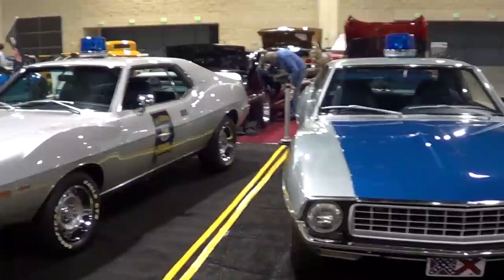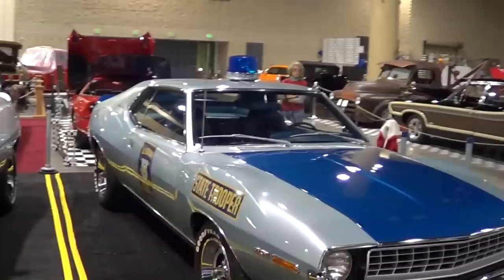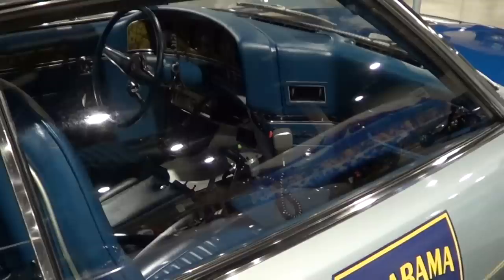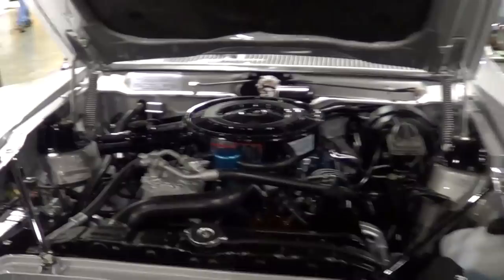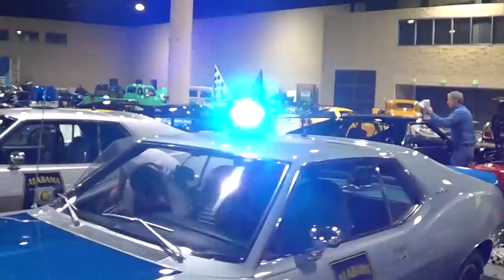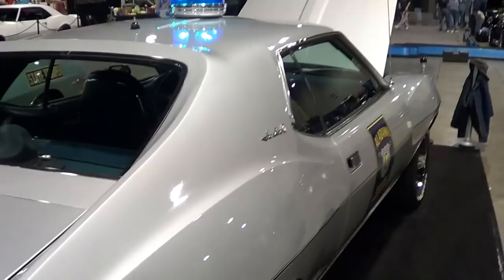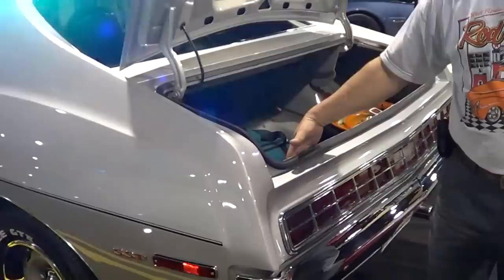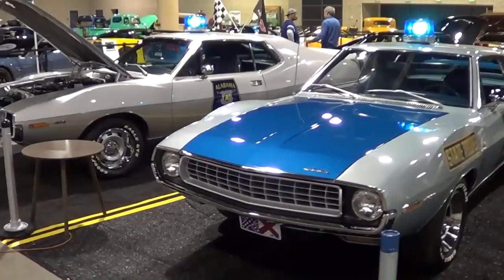1972 Javelin Police Cars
A couple of 1972 American Motors Javelins that were at one time Alabama Police Cars I shot at the O'Reilly Auto Parts WORLD Of Wheels 2013 in Birmingham, AL...there were not many of these put into service...but here are two in the same display...make sure you subscribe so that you don't miss any of the other cool cars I shot at this show!!